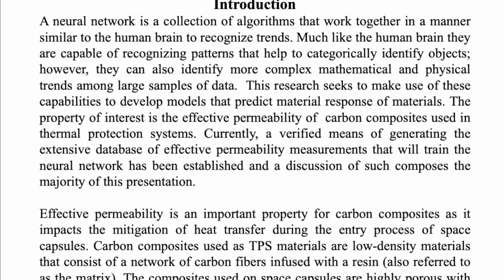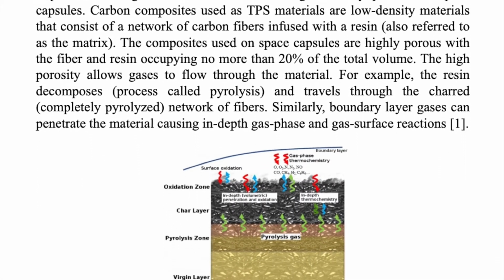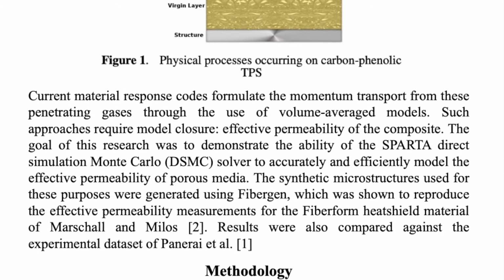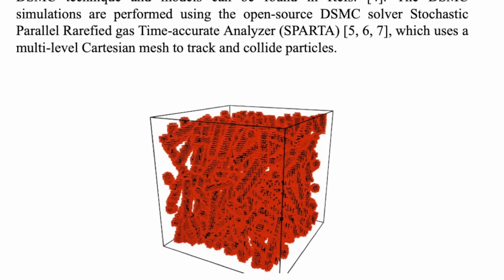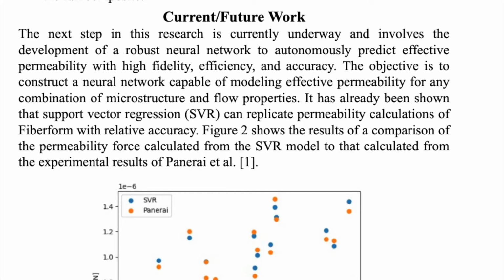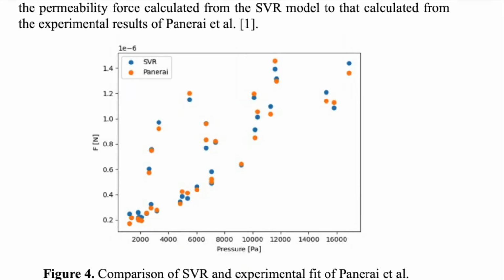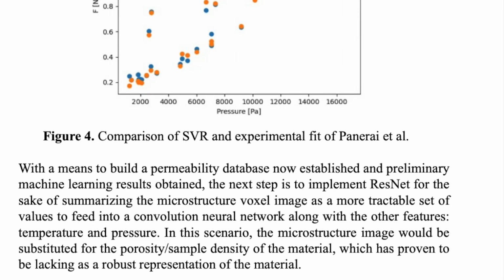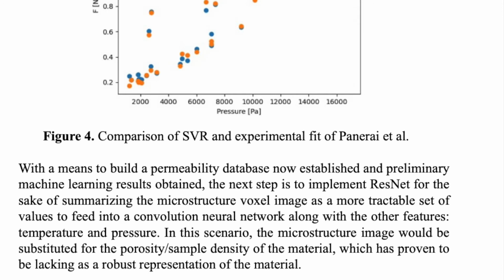EDL Tech, Science, Instrumentation - Brendan Soto - Neural network thermochemical models for TPS